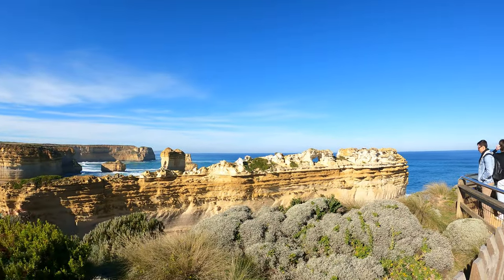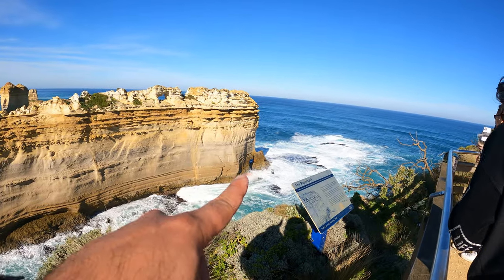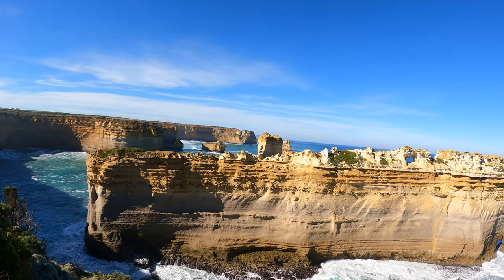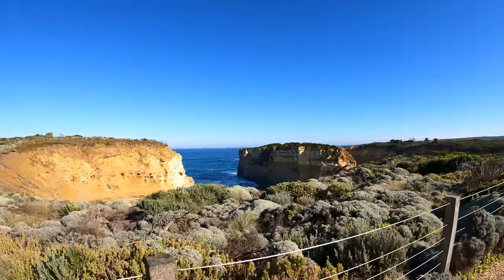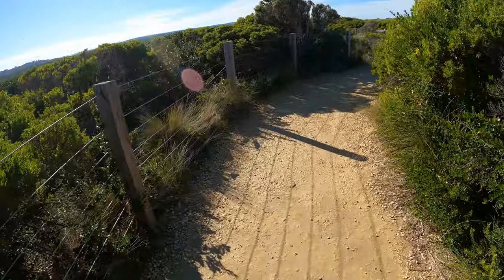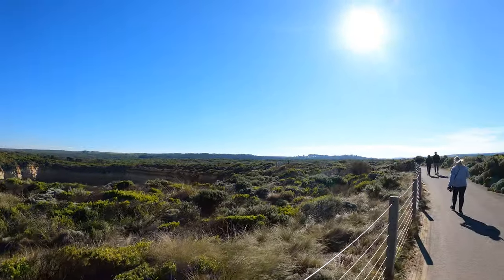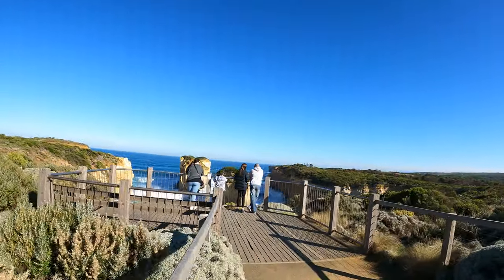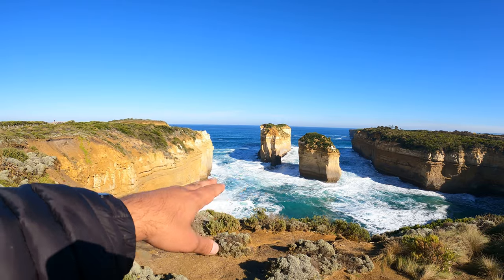Great Ocean road. The Razorback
The Razorback is yet another rock formation that one can view when visiting the Loch Ard Gorge precinct. It lies along the same path that takes one from the parking lot to Tom and Eva, and lies a further 5 minutes walk up the path.

The name is given to a limestone stack that stands in a cove that is constantly subjected to the forces of wind and water erosion of the Southern Ocean. The path to the vantage point of the Razorback forks into a loop. While approaching, the left fork will take one directly to the most direct vantage point to view the limestone stack. If you spend a few minutes watching the waves crash against the coastline, you will notice another cave forming in the cliff face, which is likely to one day form into a blow hole, or into another arch.